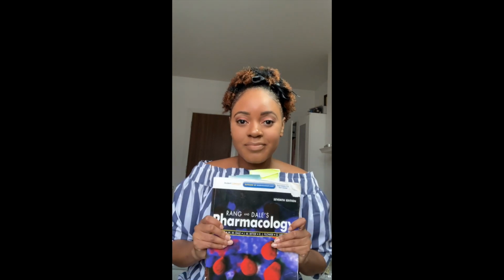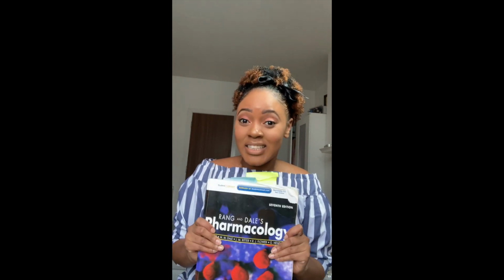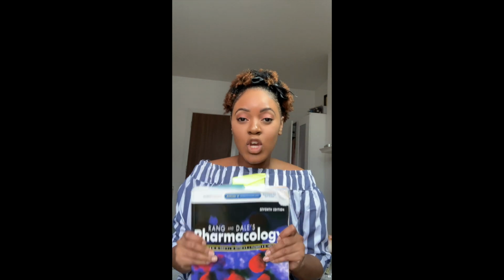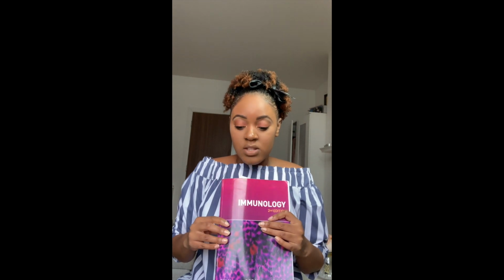Pharmacy Student Study Tips( UK)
In this video, I am sharing my study tips based off what worked for me. It took a lot of Trial and error but I hope you can find it useful. I also include the books I used during the course of my studies that are beneficial to all MPharm students in the UK and those studying other courses such as Medicine, Pharmacology etc..